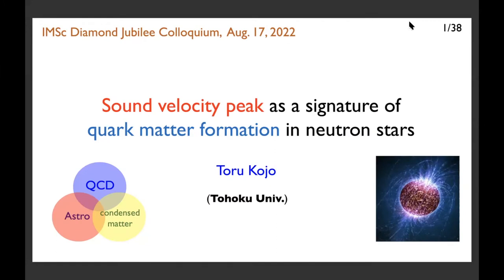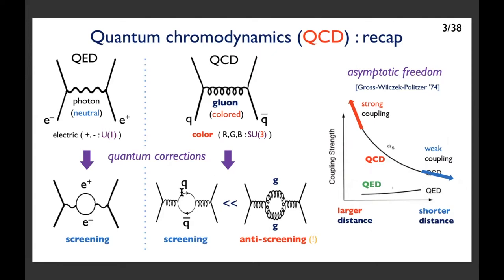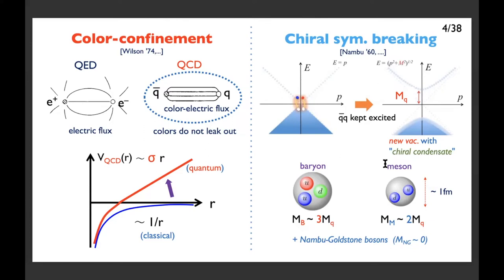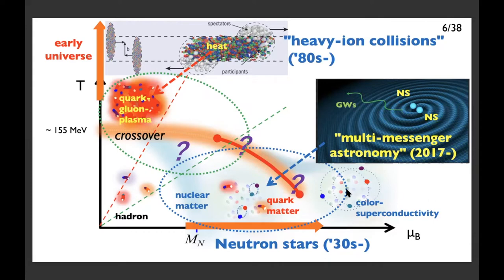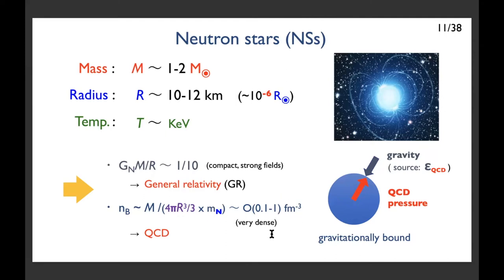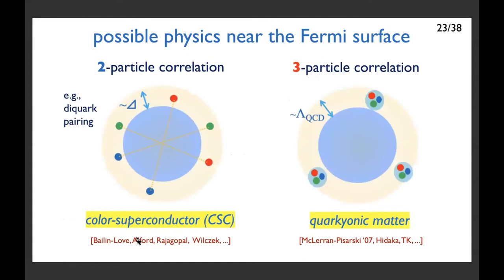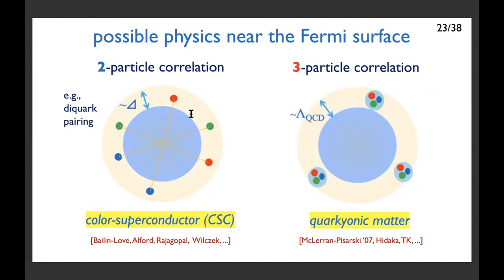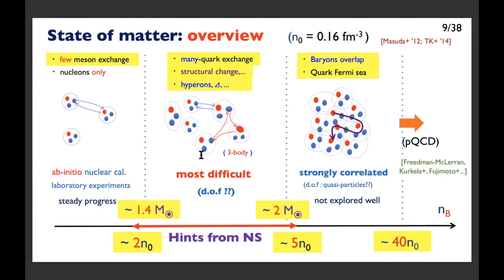Sound velocity peak as a signature of quark matter formation in neutron stars by Prof. Toru Kojo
Neutron stars are cosmic laboratories to study the properties of dense QCD matter at almost zero temperature. The neutron star mass-radius relation has the one-to-one correspondence to the QCD equation of state and gives strong constraints on our understanding on the properties of the matter. Recent neutron star observations indicate similar radii for 1.4- and 2.1-solar mass neutron stars, disfavoring the existence of strong first order phase transitions in the density range of 2-5 times the nuclear saturation density,  n0. Instead, it suggests radical stiffening of matter beyond 2n0. I argue how such stiffening is achieved by treating the quark substructure of baryons. The key element is the quark Pauli blocking which occurs even before baryons substantially overlap. The saturation of quark states at low momenta leads to a peak in sound velocity that signals the onset of quark matter formation.